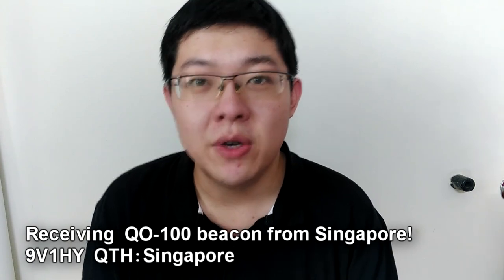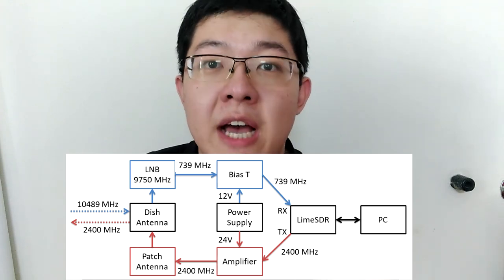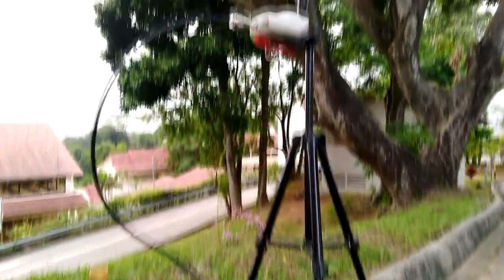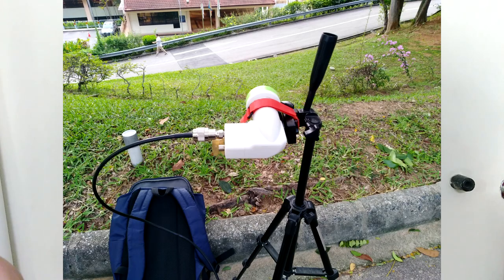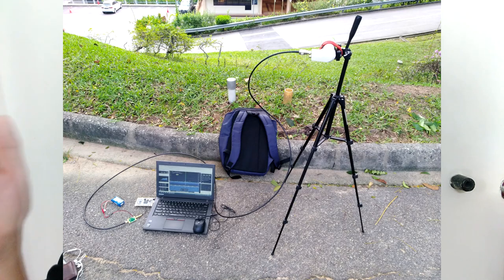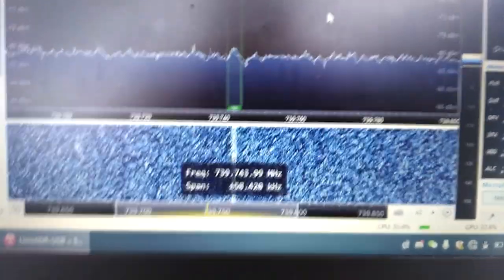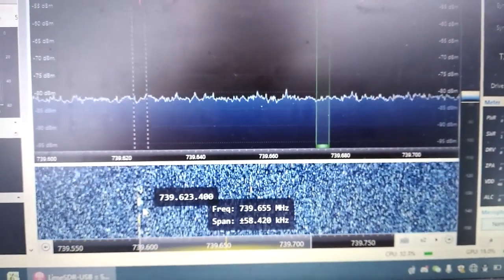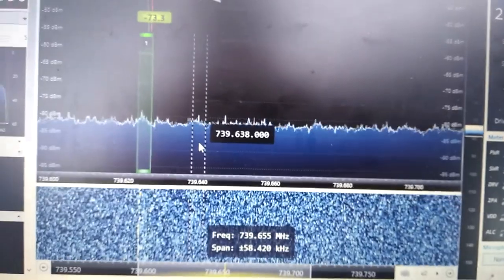Receiving QO-100 beacon from Singapore!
My reception test was successful! I can receive CW beacon 5dB above noise floor. It is save to proceed with transmitting equipments. The next update should come before christmas. 73 de 9V1HY